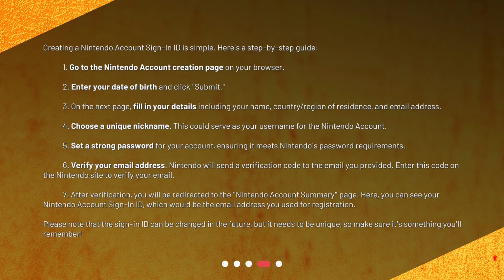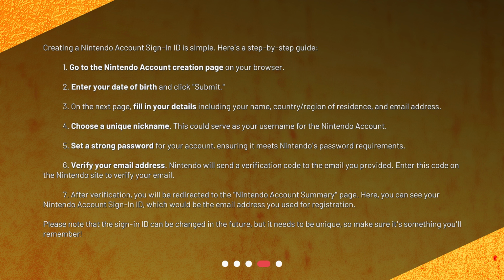What is a Nintendo Account sign-in ID and how do I create one?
Demystifying Nintendo Account Sign-In ID: Creation Made Simple! • Get ready to enter the Nintendo universe with ease! In this video, we demystify the Nintendo Account Sign-In ID and show you how to create one. This unique identifier connects you to various Nintendo services and consoles, including the eShop and online gameplay on Nintendo Switch. Follow our simple step-by-step guide and start gaming like a pro in no time!

00:00 • What is a Nintendo Account sign-in ID and how do I create one?
00:23 • What is a Nintendo Account Sign-In ID?
00:48 • Why do I need a Nintendo Account Sign-In ID?
01:11 • How to create a Nintendo Account Sign-In ID?